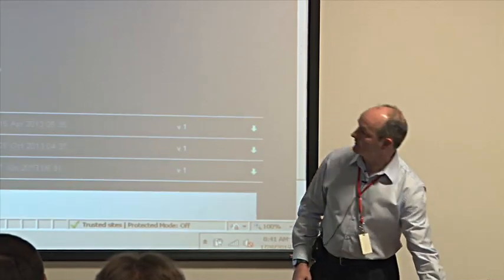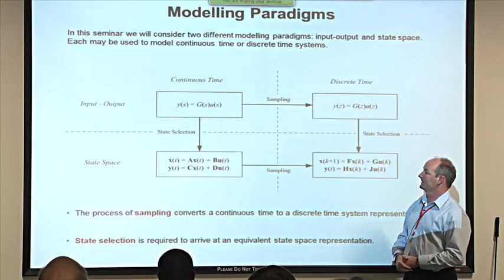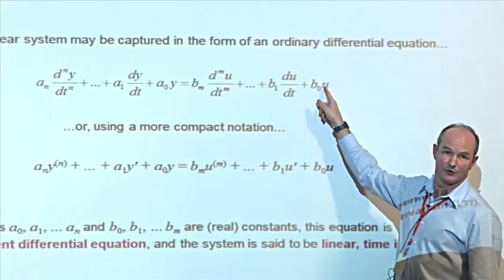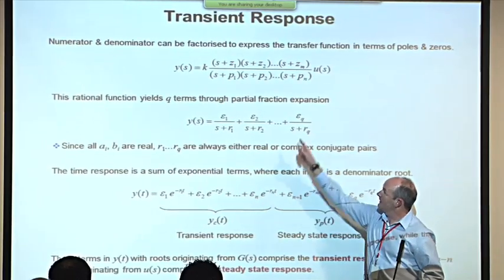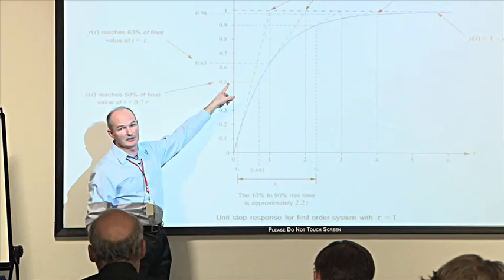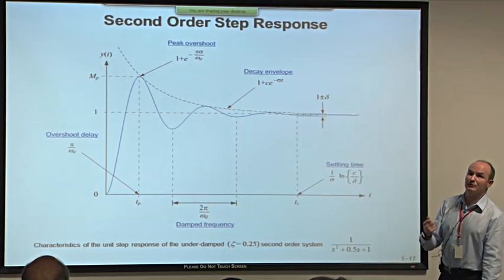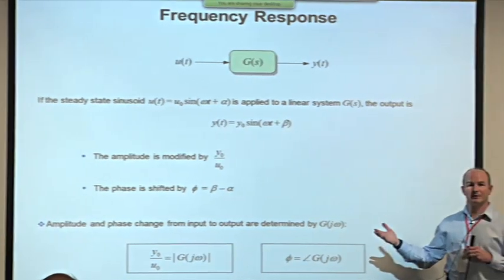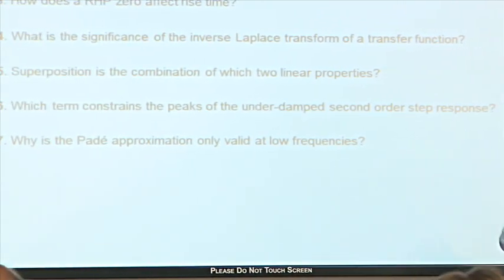Control Theory Seminar - Part 1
The Control Theory Seminar is a one-day technical seminar covering the fundamentals of control theory. This video is part 1 of a 4-part series highlighting the Control Theory Seminar.Information in this seminar will be valuable to electronic, electrical and mechanical engineers. The aim is to provide practicing engineers with insight into elementary control problems and their solution.  An understanding of basic engineering mathematics is recommended to benefit fully from this course.